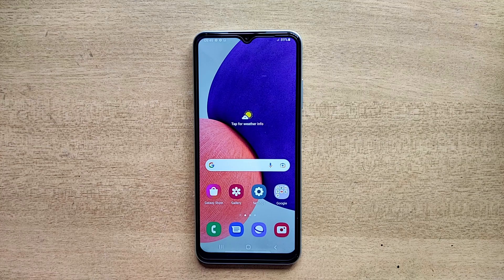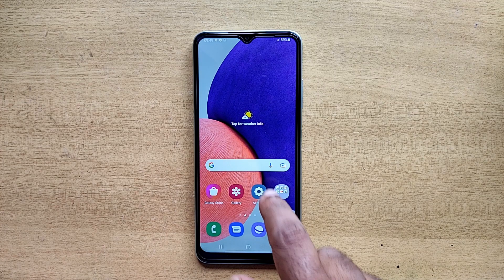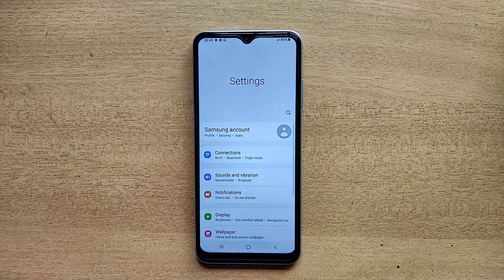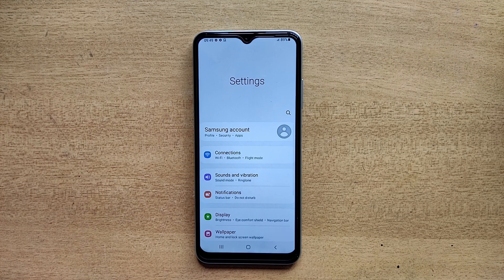How To Select Mobile Data Only Apps In Samsung A22 5G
How To Select Mobile Data Only Apps In Samsung Galaxy Mobile
Included contents in this video:

1.How to Change Mobile Data Only Apps In Samsung

2.How to Edit Mobile Data Only Apps In Samsung

3.How to Set Mobile Data Only Apps In Samsung

4.How to Reset Mobile Data Only Apps In Samsung

5.How to Manage Mobile Data Only Apps In Samsung

6.How to Adjust Mobile Data Only Apps In Samsung

7.How to Select Mobile Data Only Apps In Samsung

8.How to Apply Mobile Data Only Apps In Samsung

9.How to Setting Mobile Data Only Apps In Samsung

10.How to Manually Change Mobile Data Only Apps In Samsung

11.How to Choose Mobile Data Only Apps In Samsung

12.How to Replace Mobile Data Only Apps In Samsung

13.How to Restore Mobile Data Only Apps In Samsung

Shortcut:  Menu Guide :

Samsung A30
Samsung A20 4G
Samsung A12
Samsung A03
Samsung A10
Samsung A21
Samsung A22
Samsung A6
Samsung A31
Samsung A50
Samsung A51
Samsung A52
Samsung A53
Samsung F12
Samsung F13
Samsung F20
Samsung F22
Samsung M12
Samsung M13
Samsung M21
Samsung M30
Samsung M31
Samsung M32
Samsung M33
Samsung M35
Samsung M51
Samsung M52 5G
Samsung M53
Samsung M33
Samsung M13
Samsung M23
Samsung M50